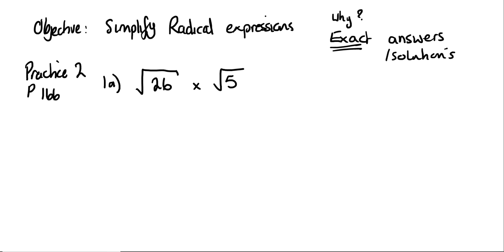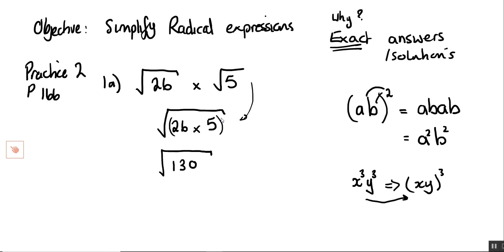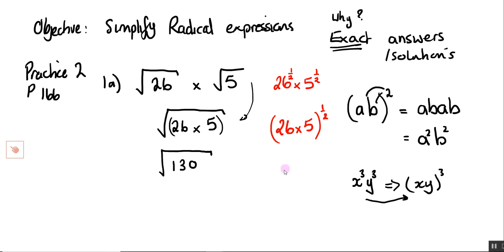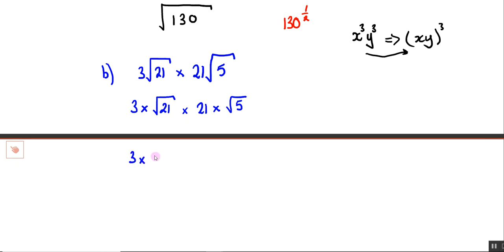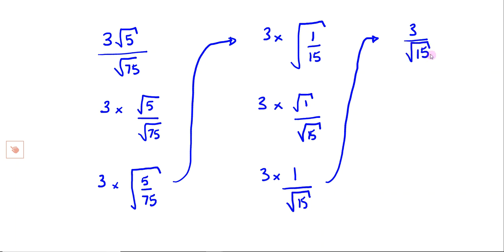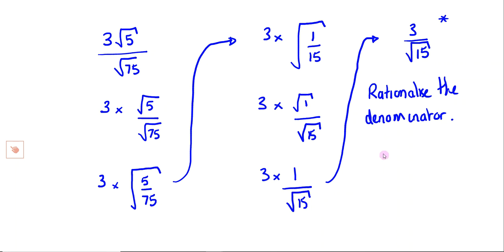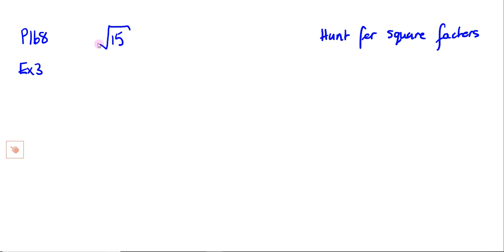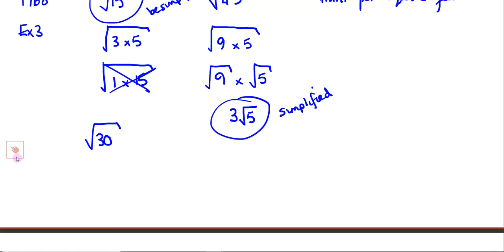M4 Simplifying Surds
Splitting the number into factors, linking to laws of exponents and rationalising the denominator